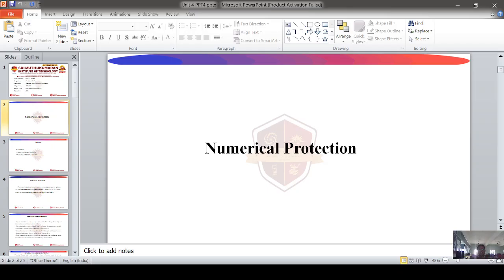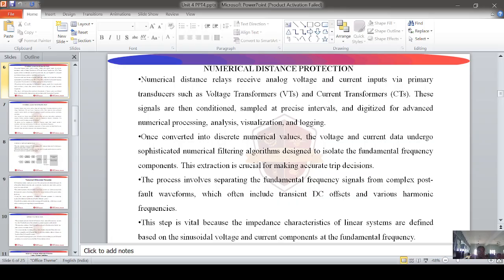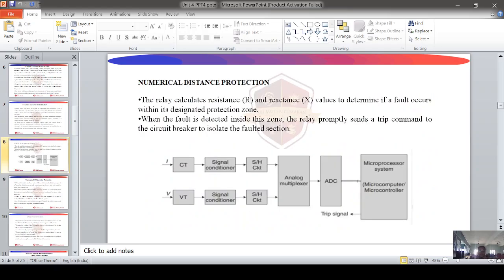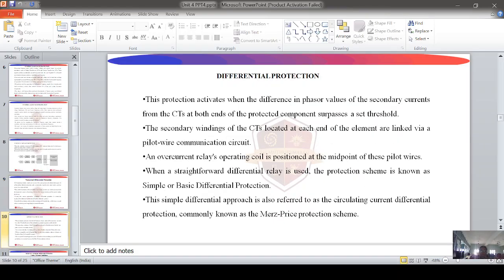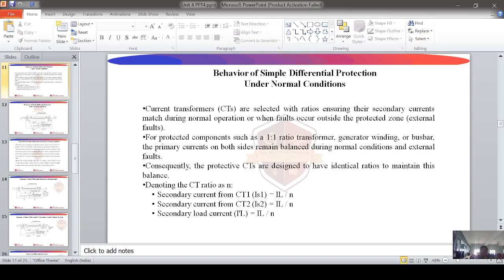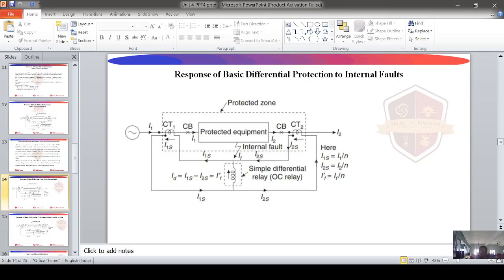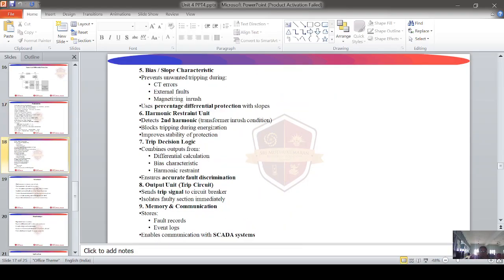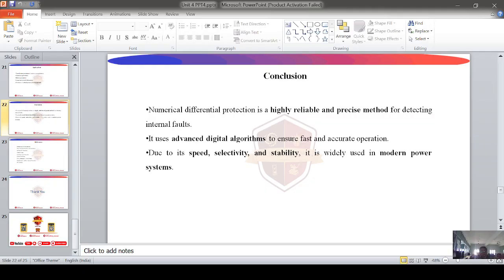PROTECTION AND SWITCHGEAR_EE3601_UNIT 4_PART 4